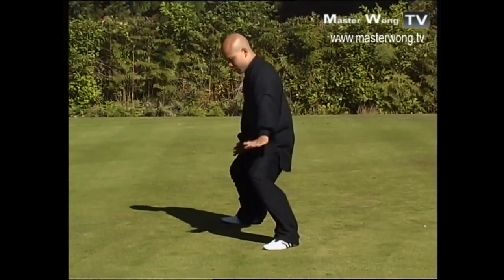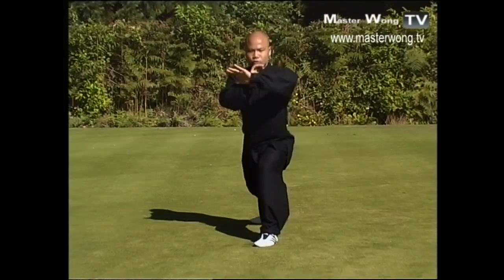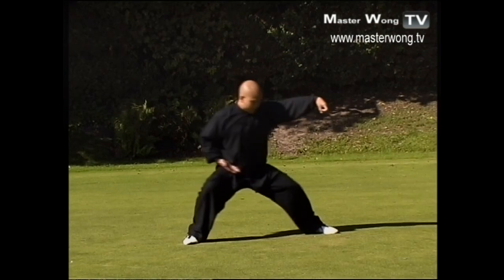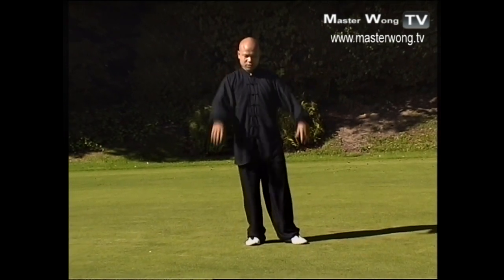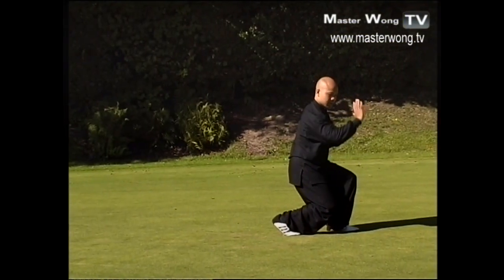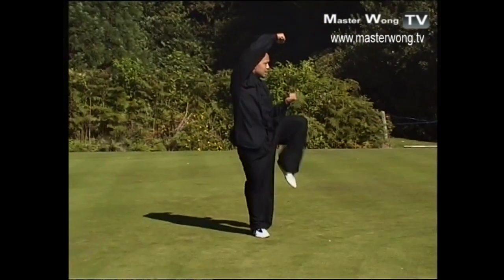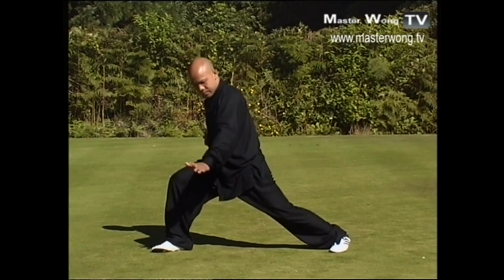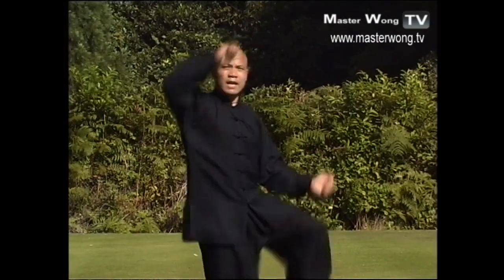Tai chi chuan for beginners - Taiji Canon Fist Chen Style 1 Part 4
Tai Chi Chuan for beginners taijiquan chen style

Taiji Chuan for beginners takes you through the Chen style form, also known as the canon fist. The Chen form has an old frame and a new frame form.
In this video Master Wong is performing the new frame canon Fist form and has separated the form into 8 parts in this series for you to learn.
Chen style is much more challenging compared to the 24 - Yang style. Yang has much slower movements and less demanding then Chen. Chen consists of fast control movements mixed in with some slower movements with jumps and turns, from low to high. Practicing this form will defiantly get your heart pumping and build stronger legs.

The Chen style was the first ever TaiJi form created, followed by Yang, Sun, Wu and Ng. The creator Chan San Feng used TaiJj for combat purposes. The Yang family later transferred it’s training methods for health benefits.

Benefits of taiji Chuan
The form will help you learn to maintain balance when moving in combat lines. It will help you develop better posture and use your strength internally, using power that you’ll never new existed inside you. Most strike can be devastating when hits land on the body. Researchers have found that Tai Chi practice shows favorable effects on the promotion of balance control, flexibility, and cardiovascular fitness. Tai Chi has stood the test of time, millions upon millions of people practice Tai Chi to keep themselves young in body and mind and have been doing so for thousands of years. Tai Chi unifies body, mind and energy and nurtures every part of ourselves.

Lam styles add step order martial fighting books for beginner. nextplay loading essentials forms part exercises. paperback Book read great hands tips exercise moves duration shipping.  Play YouTube. Nook views sign dvd.